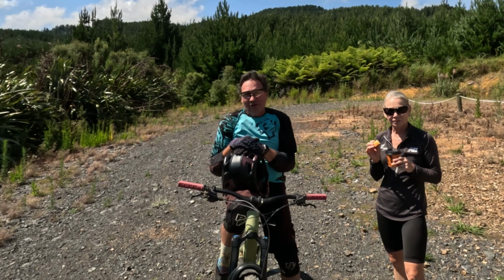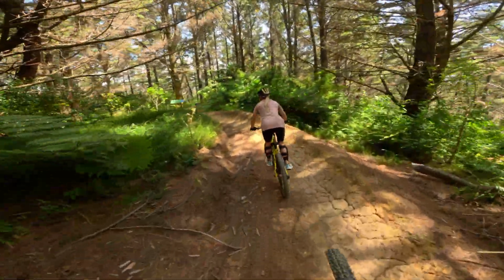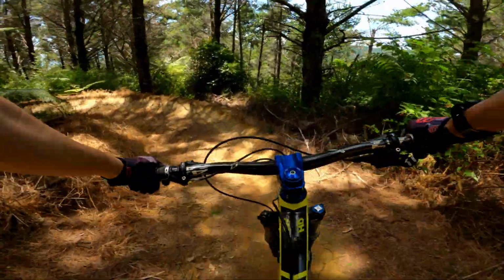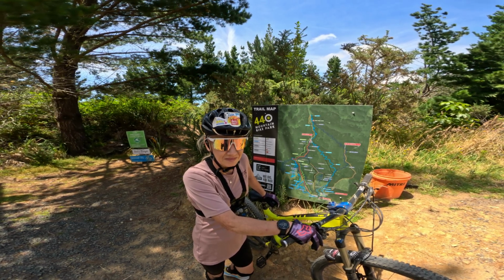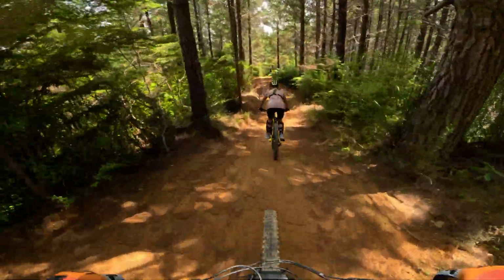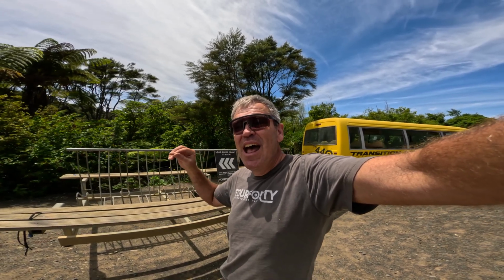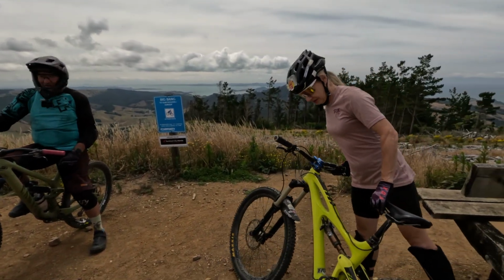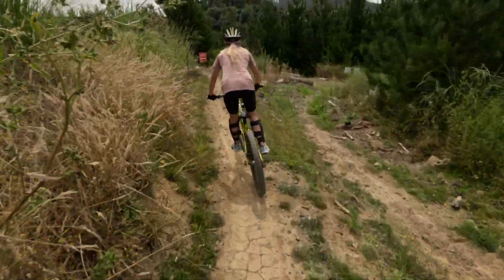Bike Park. My wife. Good Idea???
My wife enjoys grade 3 flow trails. Can i take her to Fourforty mountain bike park in Auckland and find blue trails she can ride?